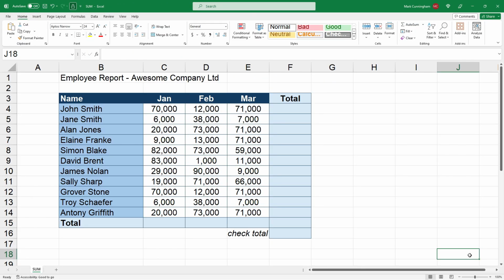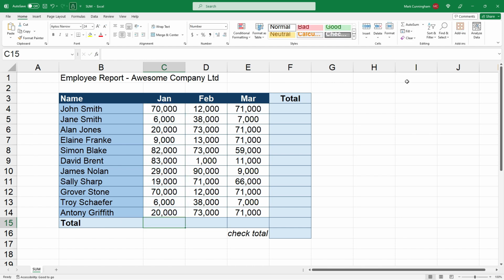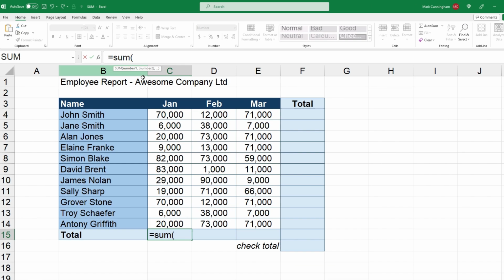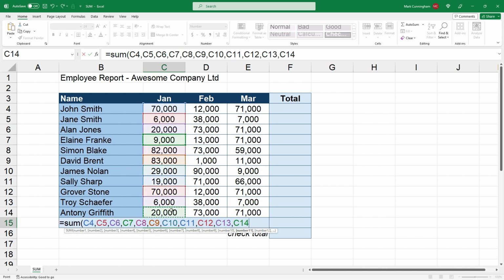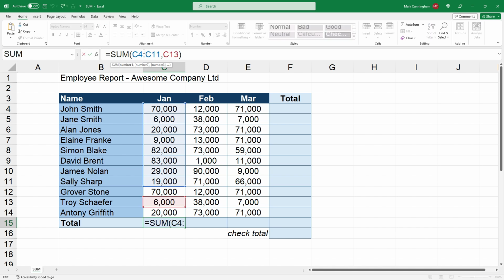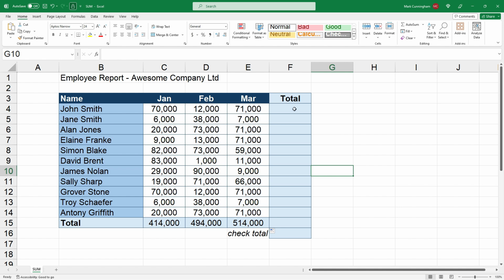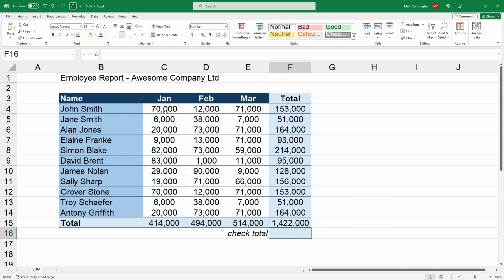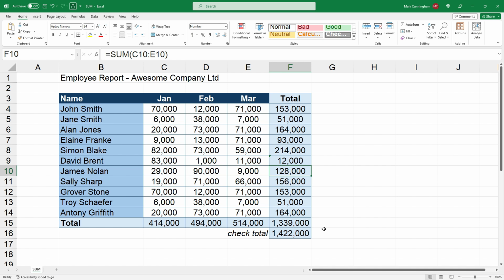How to Use The SUM Function in Excel (Lesson 35 of 50)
Discover how to use Excel’s SUM function to quickly and easily add up the values in multiple cells across rows, columns or a range of individual cells.